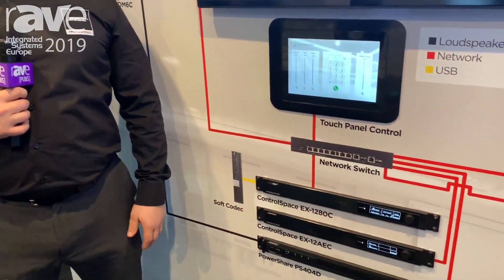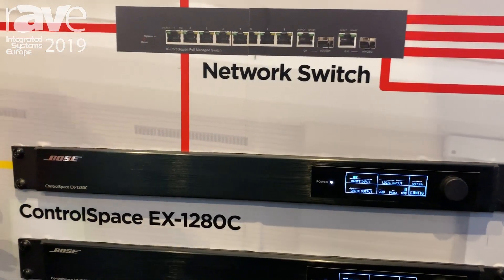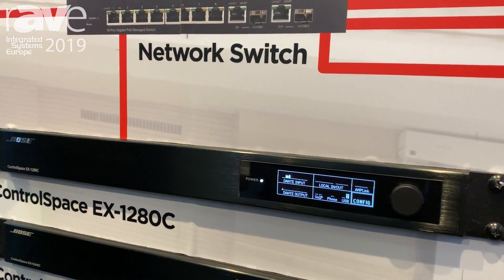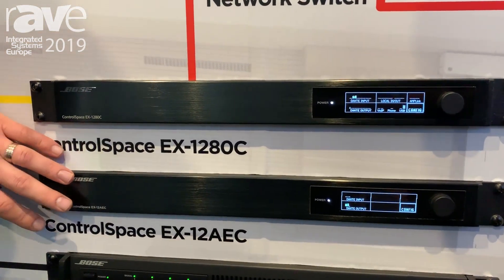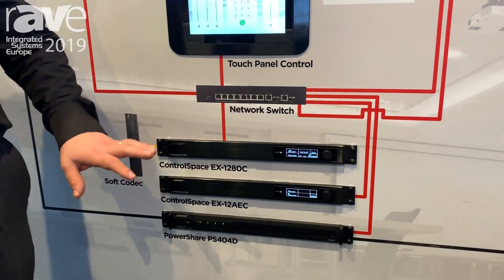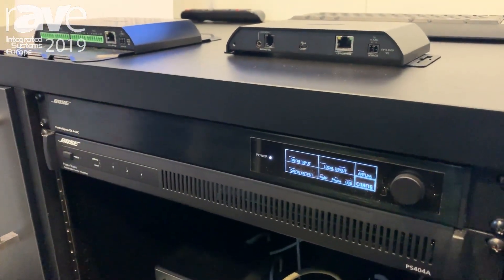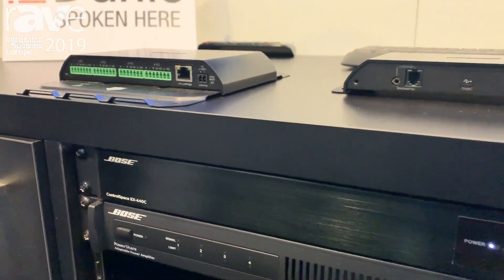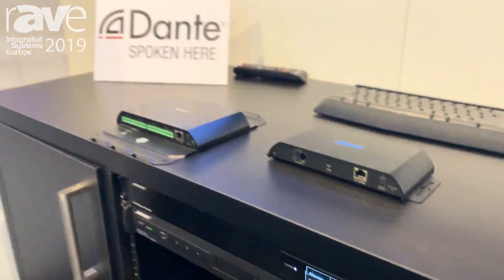ISE 2019: Bose Professional Showcases the ControlSpace EX Line of Processors, Including the EX-1280C